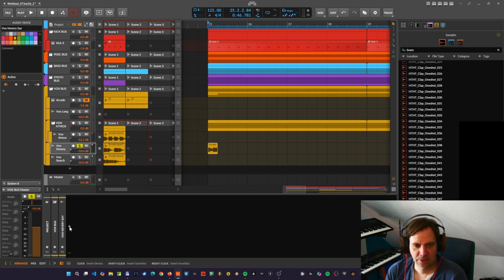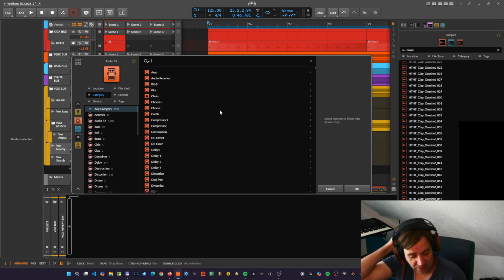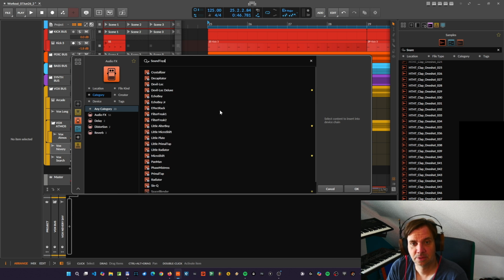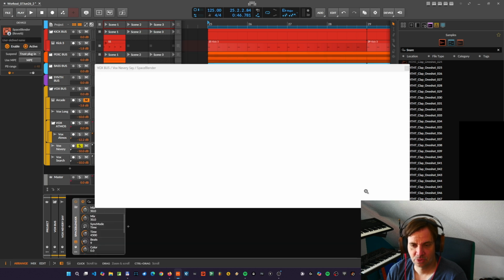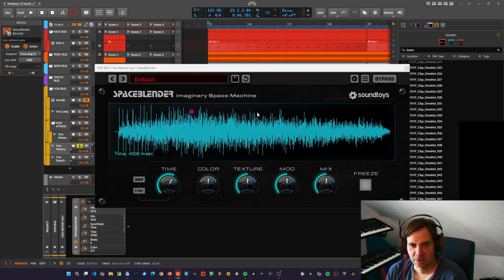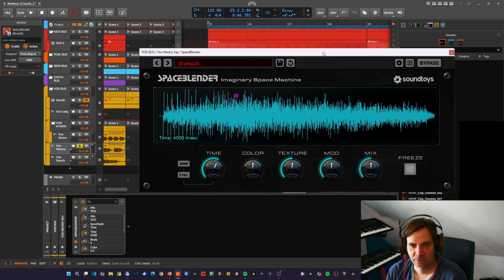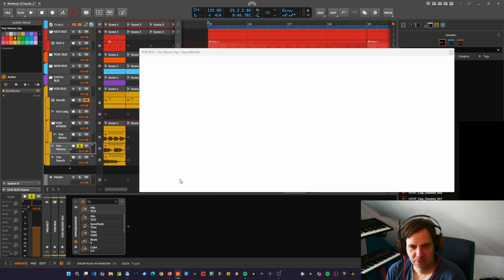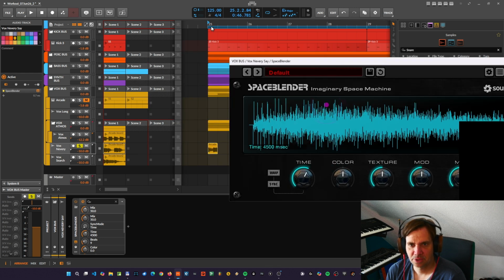The SECRET to AMAZING Vocal Atmospheres with Bitwig!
Hey everyone,
in this video I show you how you can easily make cool sounding atmospheres out of a short vocal chop.

Cheers Paddy